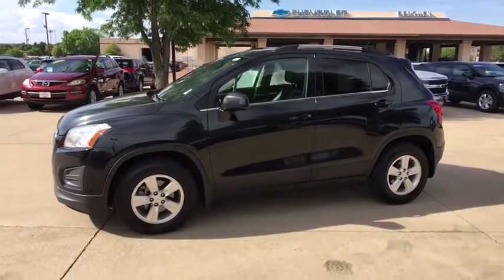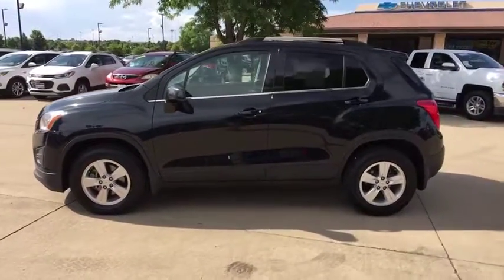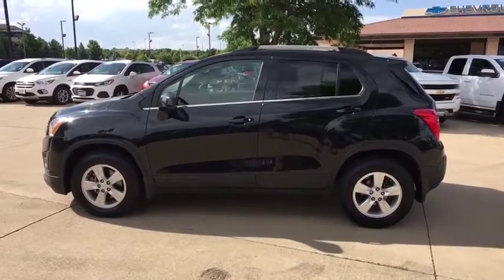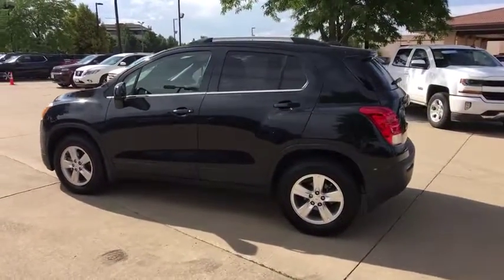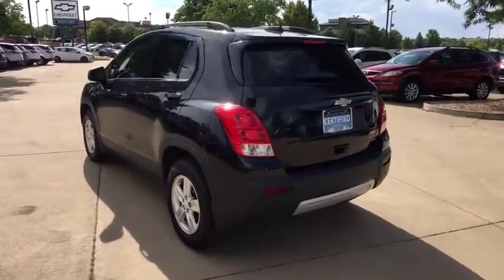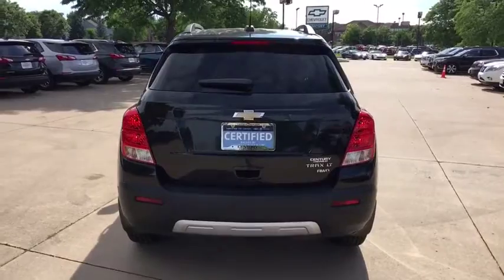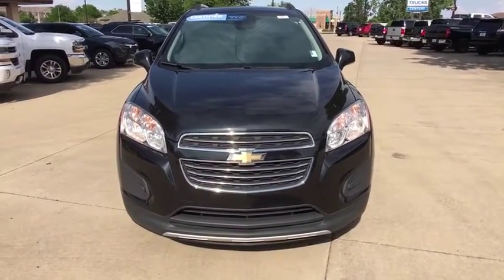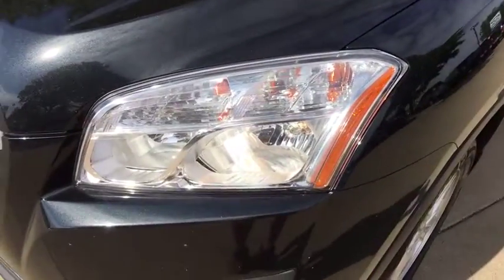2016 Chevrolet Trax Broomfield, Arvada, Thornton, Boulder, Longmont, Ft. Collins, CO PGB00077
Black Granite Metallic Used 2016 Chevrolet Trax available in Broomfield, Colorado at Century 1 Chevrolet. Servicing the Arvada, Thornton, Boulder, Longmont, Ft. Collins, CO area.

Priced below KBB Fair Purchase Price!brClean CARFAX.brbrbr2016 Chevrolet Trax LT Black Granite Metallic ECOTEC 1.4L I4 SMPI DOHC Turbocharged VVT AWD 6-Speed Automatic